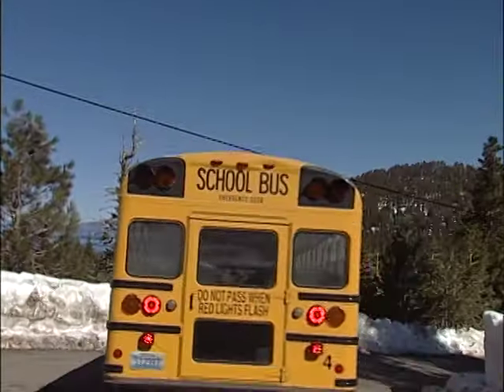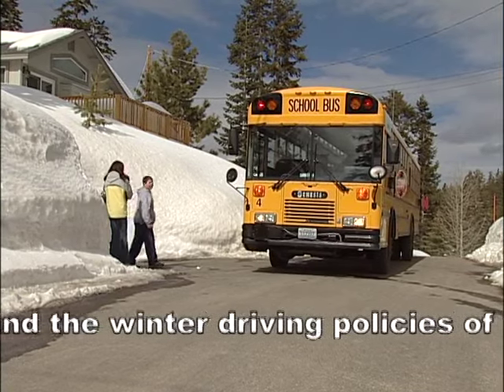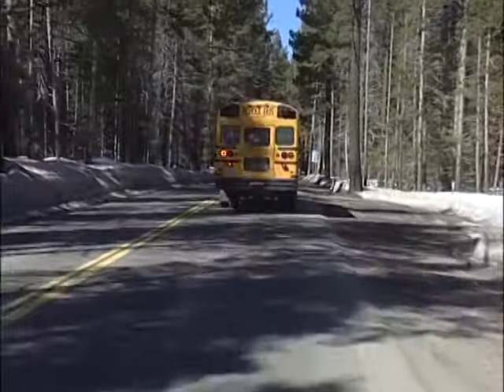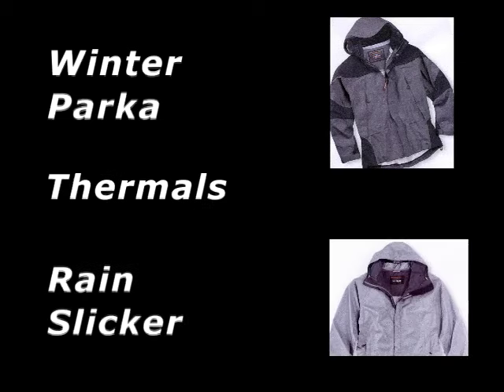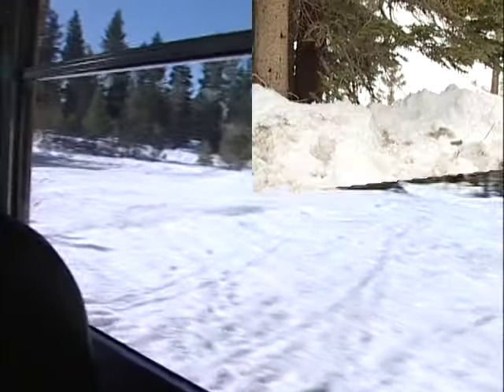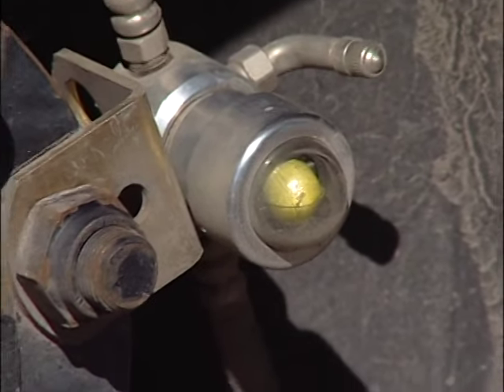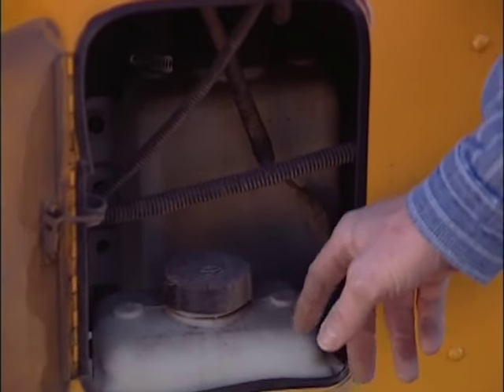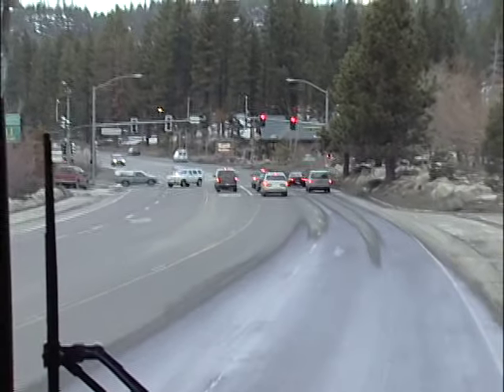Winter Driving Safety for School Bus Drivers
Driving on snow or ice requires a skill set that every school bus driver will need. This video demonstrates these skills. In addition, there is a special section on what students must know about winter riding conditions.
Also Available with (Non Chaining) Version